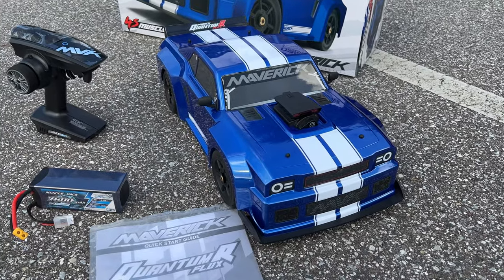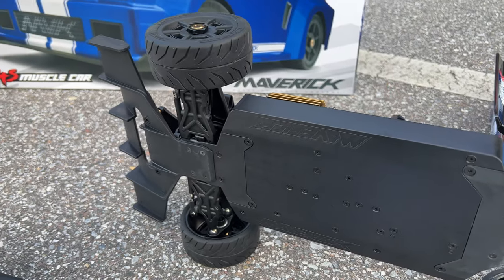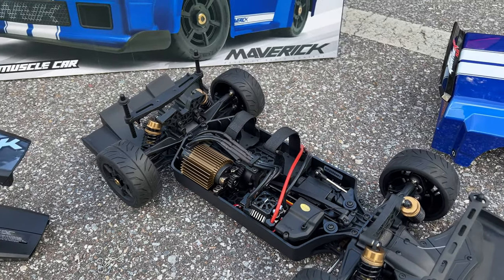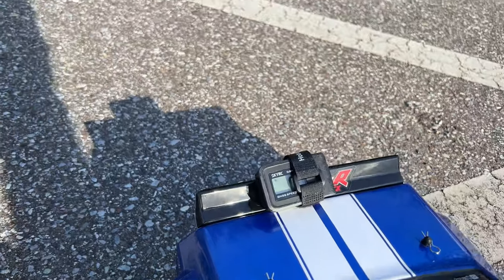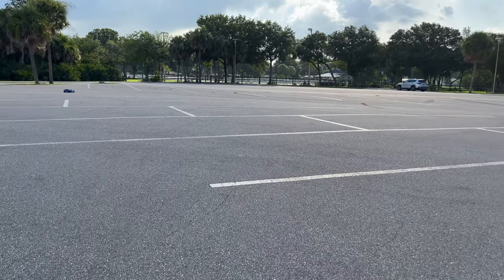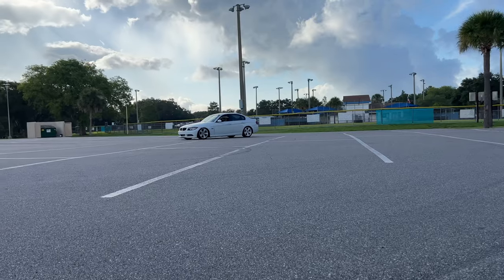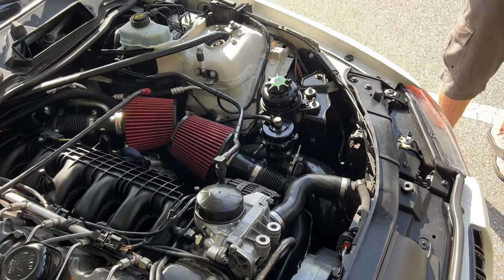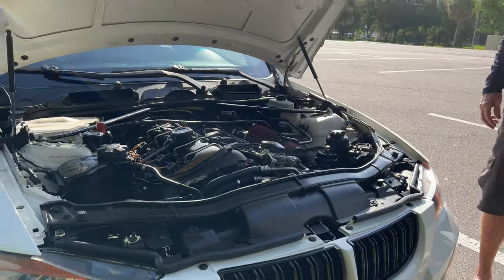RC Hooning | QuantumR Flux 4S 1/8 4WD Muscle Car | Speed Test | OMGRC.com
In this video we see how fast QuantumR Flux 1/8 scale is stock out the box!
Also Thank you to my friends Chris & Miguel for helping out in this video.